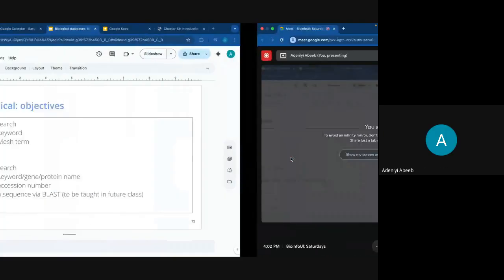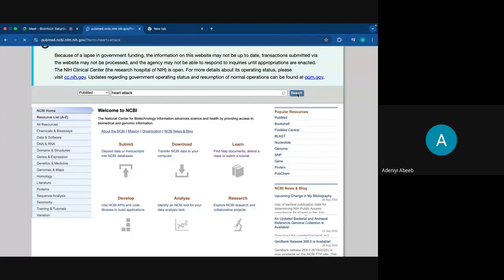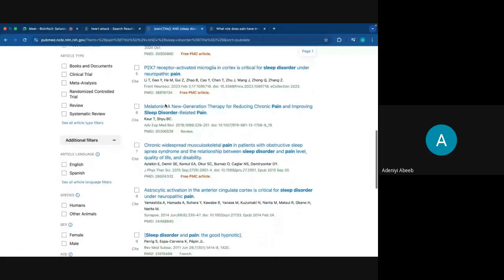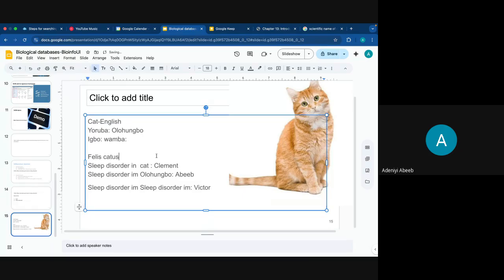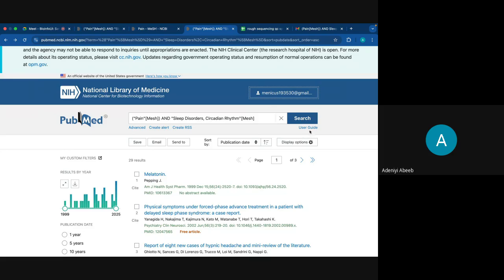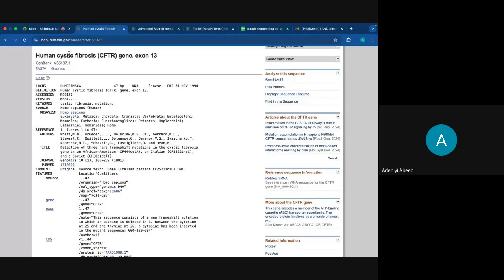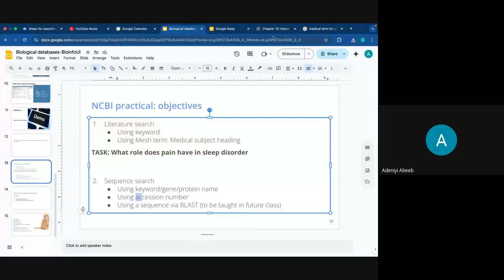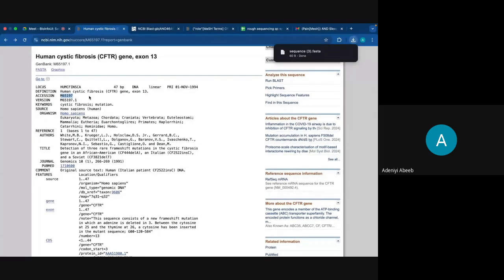NCBI Part 1